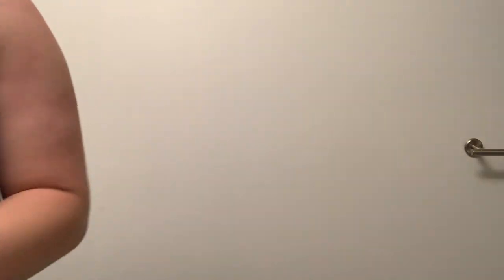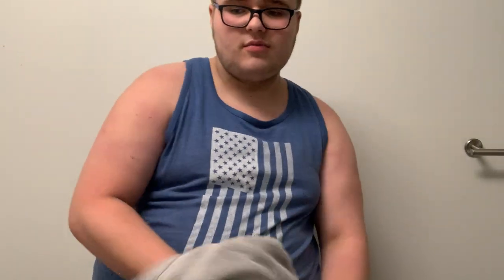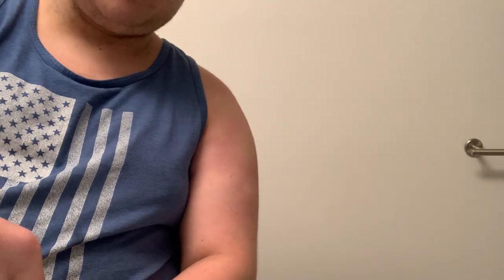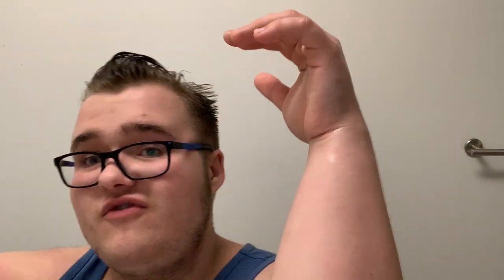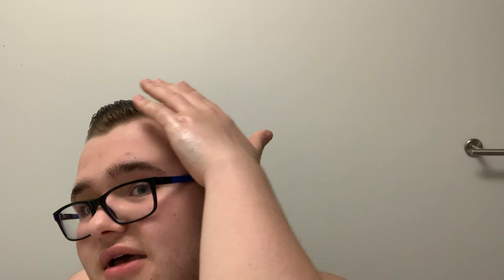Tres Flores hair tonic review